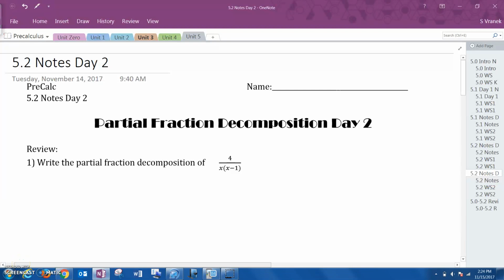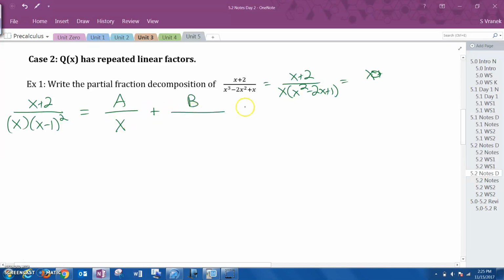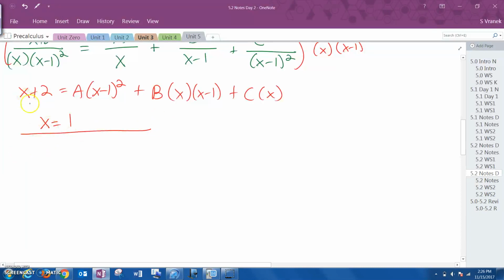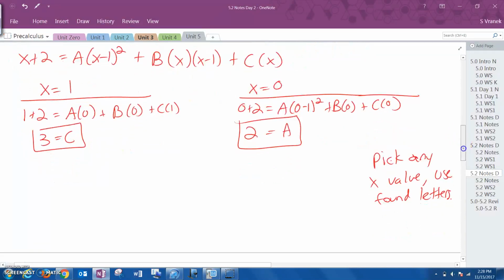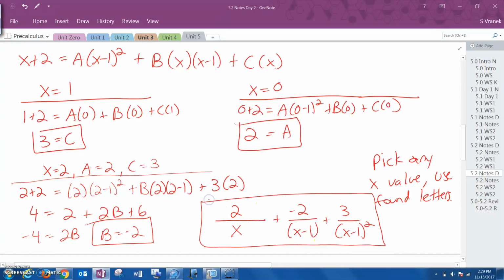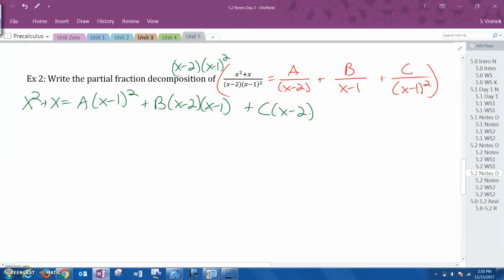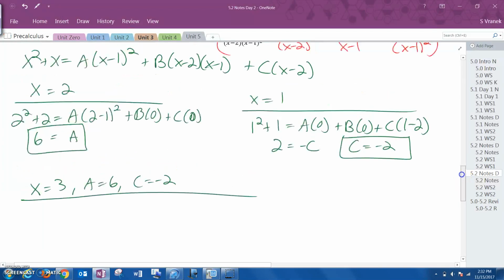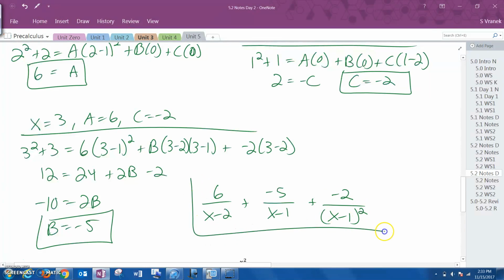5.2 Part 2 Partial Fraction Decomp repeated linear